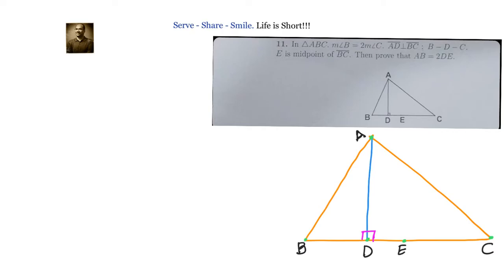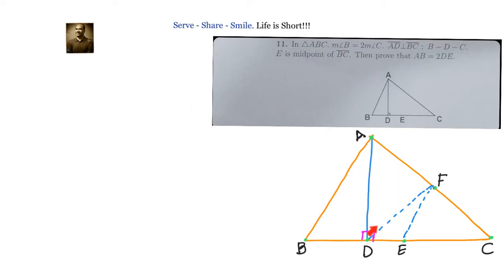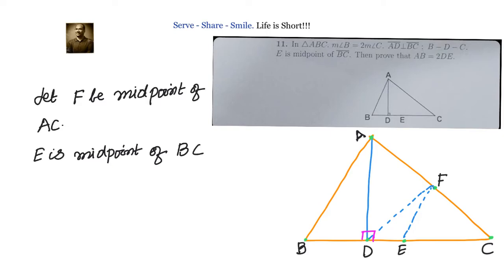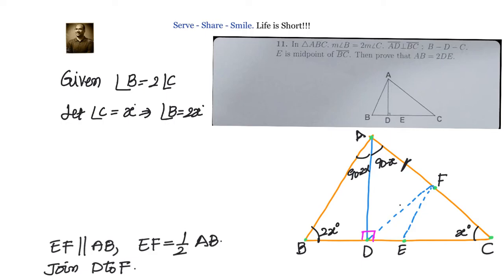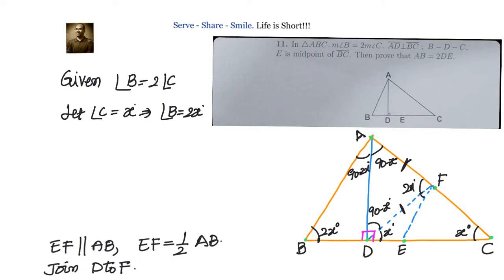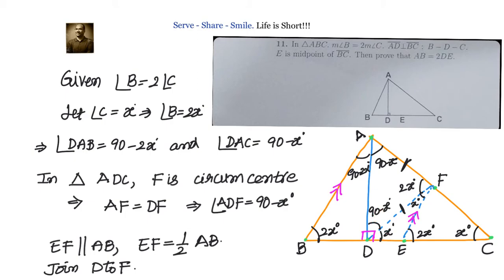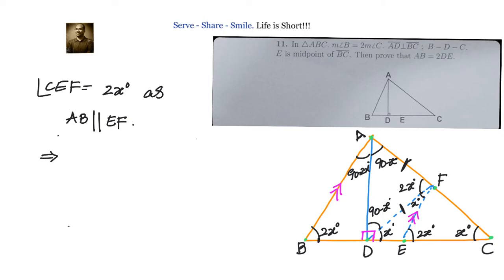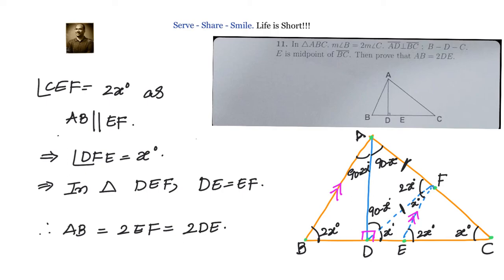Geometry :INTERESTING PROBLEM -In triangle ABC given that AD perpendicular to BC. Prove that AB=2DE.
Geometry : In triangle ABC, AD perpendicular to BC. E is midpoint of BC.
If angle B is twice angle C then prove that AB = 2 DE.

Concept used:
1) Mid point theorem
2) Circumcenter of right triangle is midpoint of hypotenuse.

Solution steps:
1) Let F be midpoint of AC. Join D and E to F. Given E is midpoint of BC.
2) By midpoint theorem, EF = 1/2 AB and EF is parallel to AB.
3) Let angle c be x, then angle B is equal to 2x.
4) In right triangle ADC, F is Circumcenter. So, AF = DF.
5) Now, after finding values of all the angles of the triangles ADB, ADC and DEF, we
     find that DEF is an isosceles triangle.
6) DE = EF, so AB = 2 DE.

Be safe ❤️🙏🏼